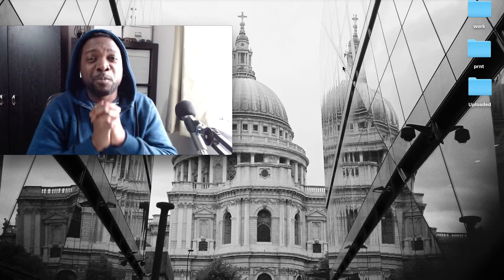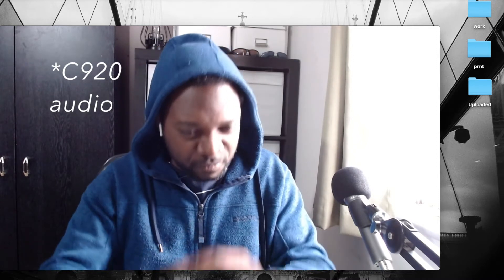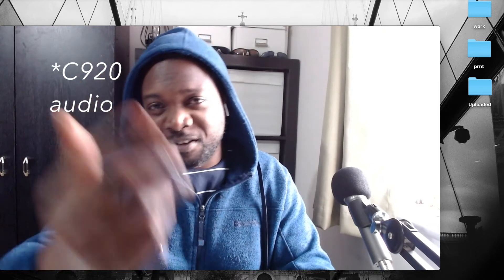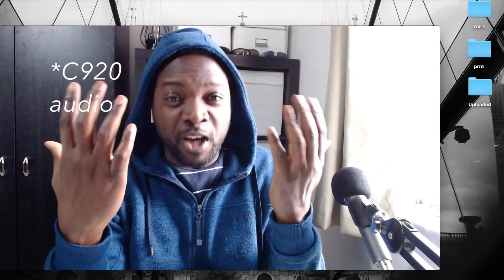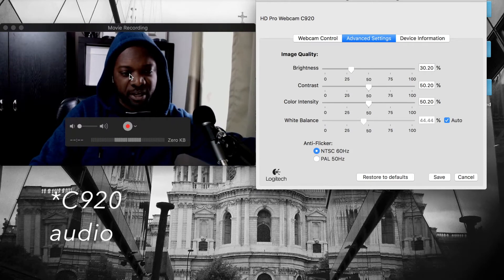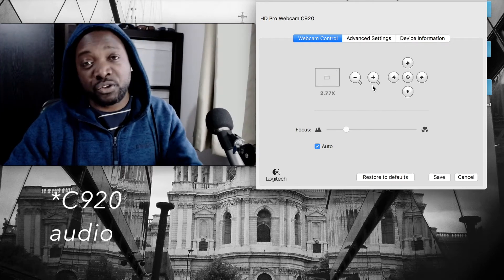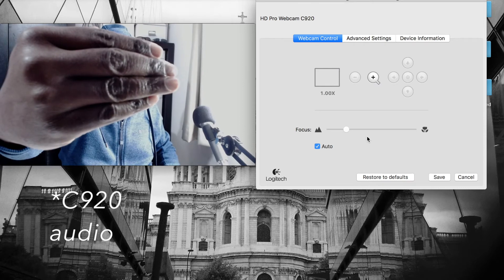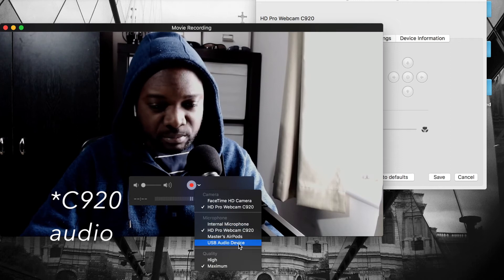Logitech C920 Setup On Mac (Full Review)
Logitech C920 1080P HD Webcam for streaming and video recording on Mac/MacOS
🛒 UK  🛒 US
🎤External Microphone
US🇺🇸: Video making tools

The Logitech C920 is a Full HD (1080P) webcam with inbuilt audio.  I would say this was designed for HD streaming and conference calls on Skype, FaceTime, e.t.c.  It can also be used to record talking head style videos for YouTube.

The best selling point for it is the price.  If you are on a budget, this is a great choice, especially since the inbuilt microphone is better than average for webcams.  You also have the option of using an external mic of your choice.

The microphone plugs into the computer, not the webcam.  The Logitech C920 does not have an audio input for external audio.

Questions answered in video include:
Does Logitech c920 have speakers?
Is Logitech c920 compatible with Mac?
How do I adjust my Logitech camera?
How do I control my Logitech webcam?